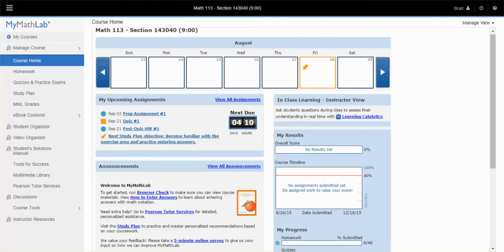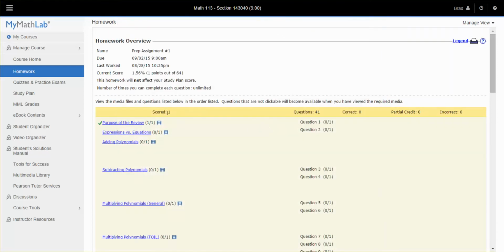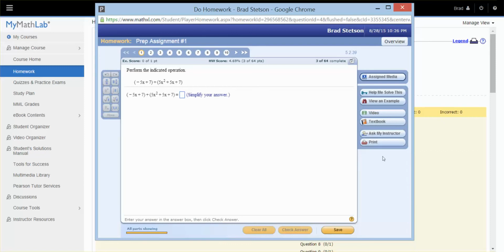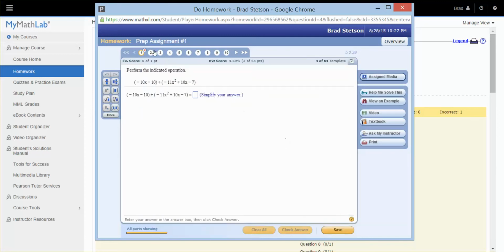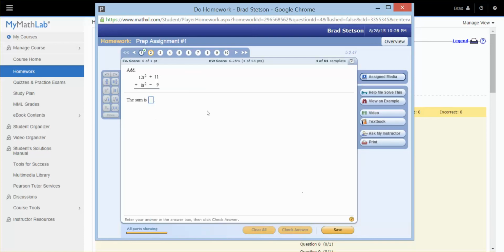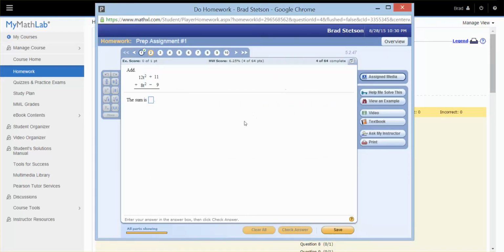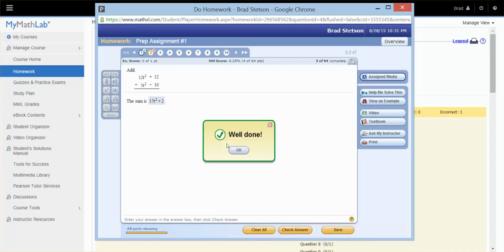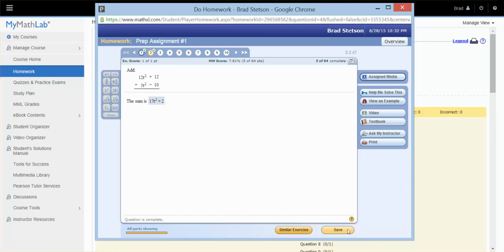MyMathLab Homework Tour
Tour of MyMathLab Homework